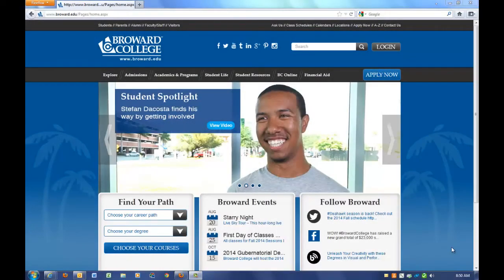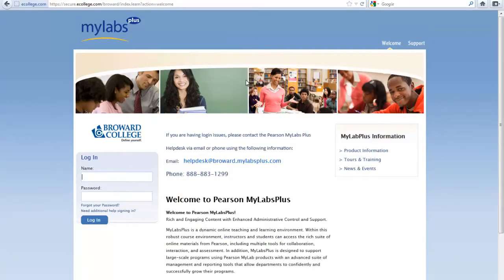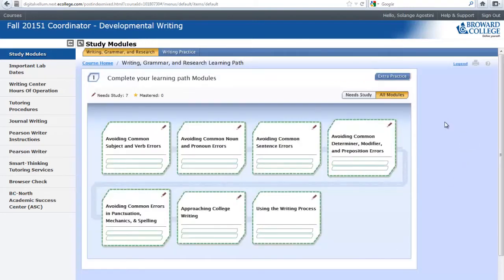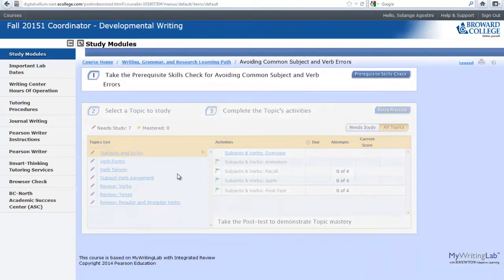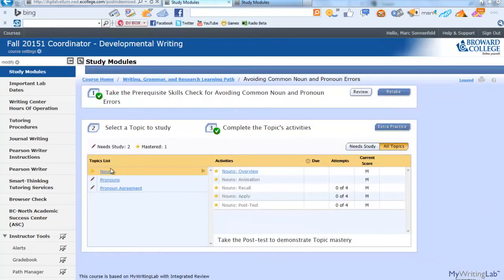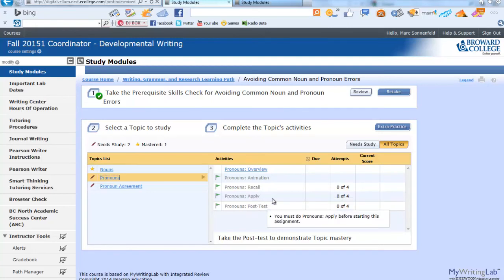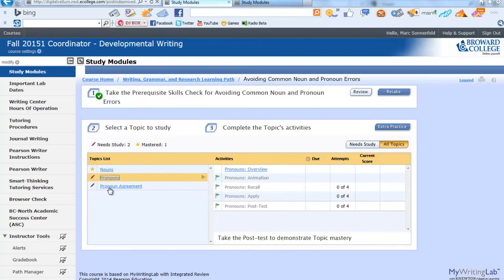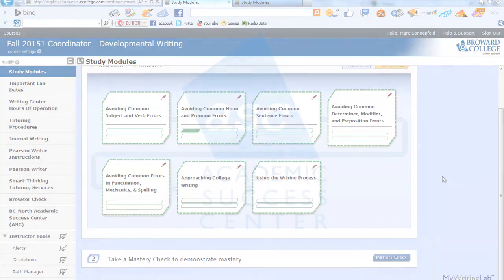Logging on to your lab